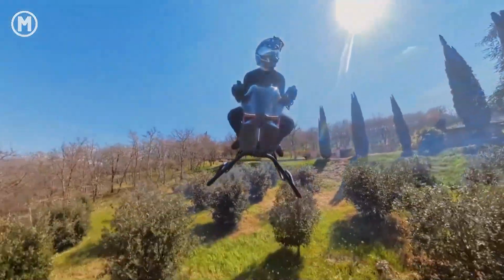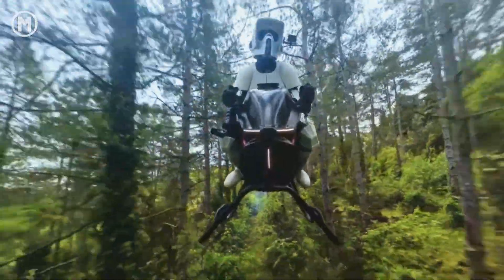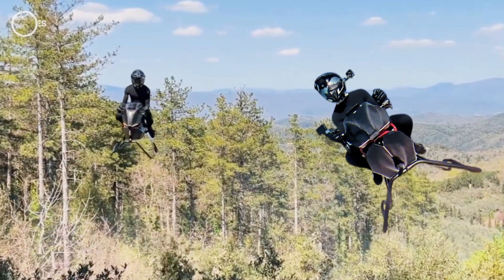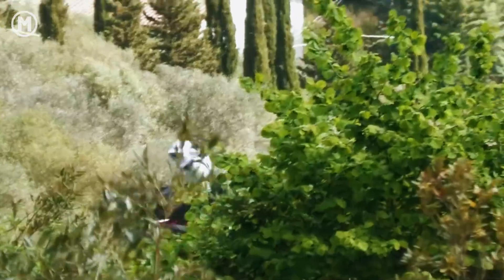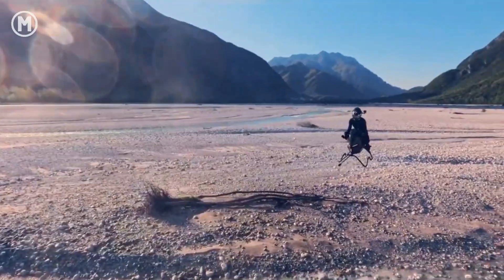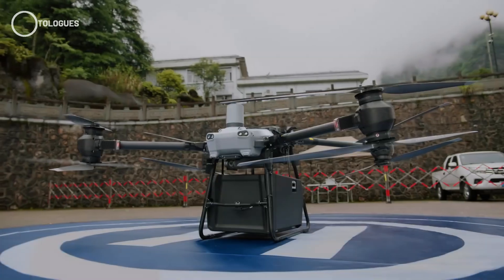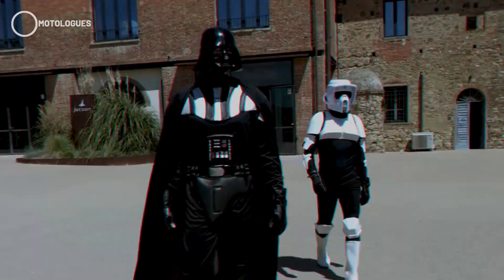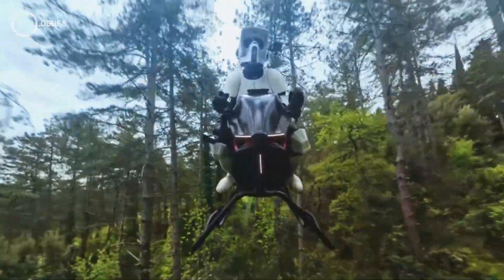2025 Volonaut Airbike | Is This Real or Just Sci-Fi Hype?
Is the 2025 Volonaut Airbike a real flying motorcycle or just a viral sci-fi concept? This futuristic hoverbike claims to hit 200 km/h with jet propulsion — but is it legit or pure hype?

The 2025 Volonaut Airbike has taken social media by storm with its futuristic design and bold claims of reaching speeds up to 200 km/h. But is this real flying motorcycle the future of personal air mobility — or just another sci-fi fantasy made for the internet? In this video, we dive deep into Volonaut's latest promo, analyze the design, jet propulsion concept, and compare it to existing tech like jet suits and hoverbikes.

Why are so many people calling it fake? Is it technically possible to build a flying motorbike like this? And what does Tomasz Patan, the creator behind the successful Jetson ONE, have to do with it?

Join us as we explore the facts, the doubts, and the possibilities behind one of the most talked-about hoverbike projects in 2025.